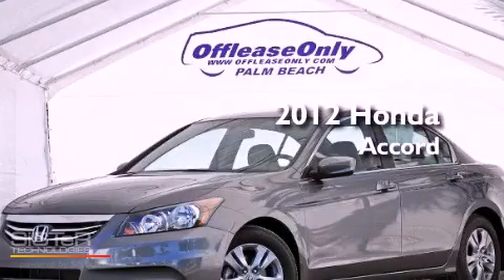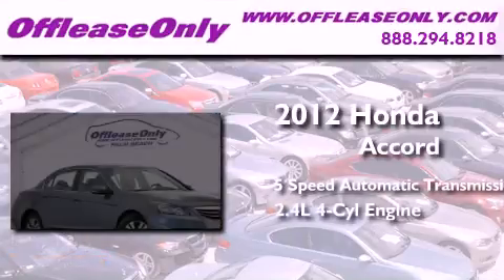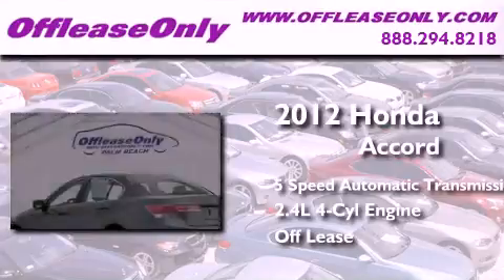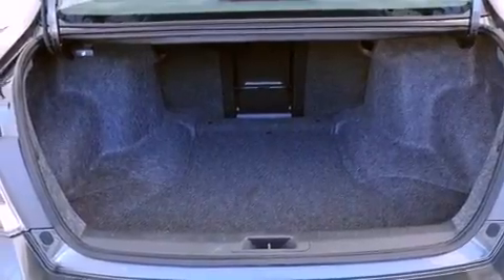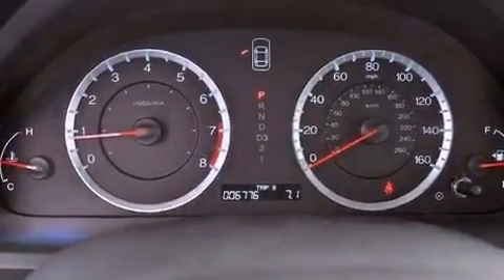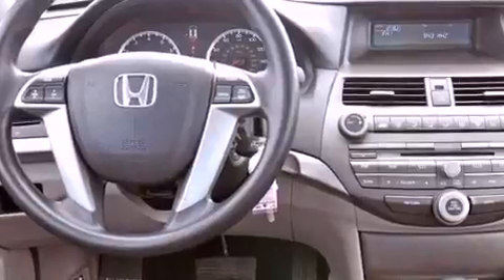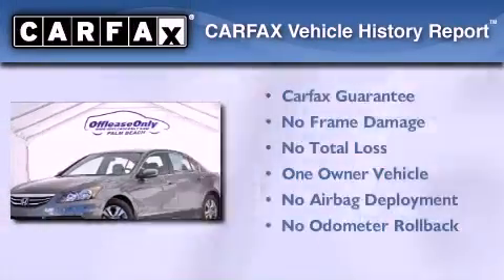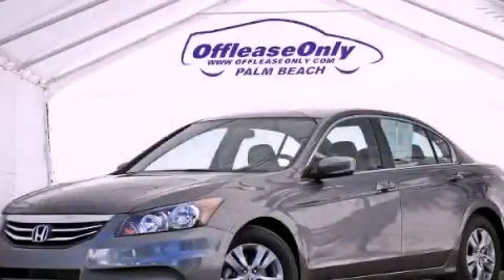2012 Honda Accord Miami FL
Year : 2012
 Make : Honda
 Model : Accord
 Engine : Gas I4 2.4L/144
 Trans . : Automatic
 Exterior : Polished Metal Metallic
 Miles : 6,765
 Interior : Gray
 Stock : 44278

 2012 Honda Accord Lake Worth FL